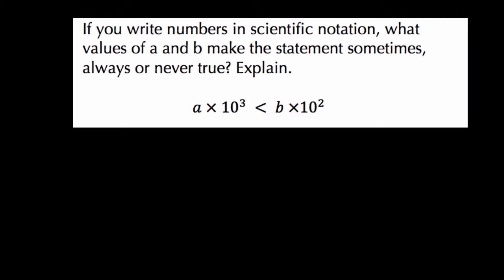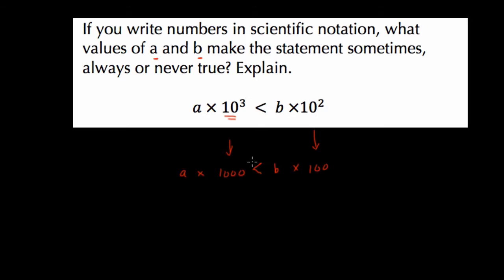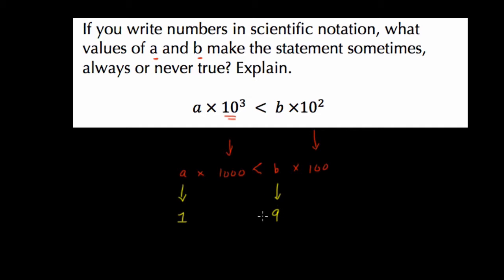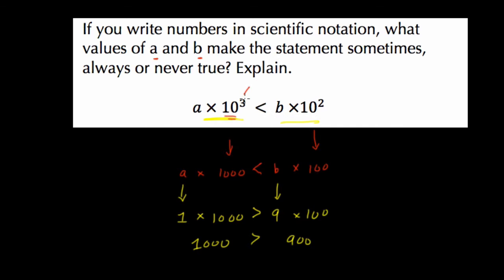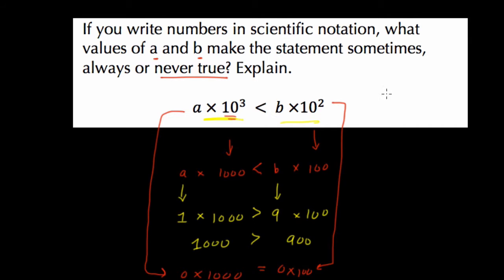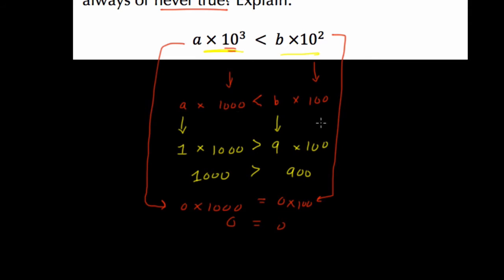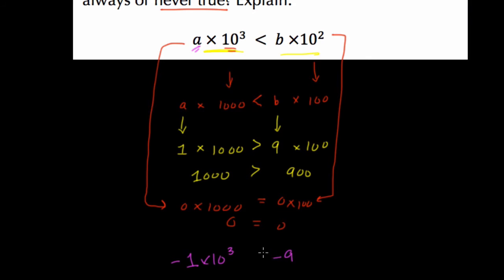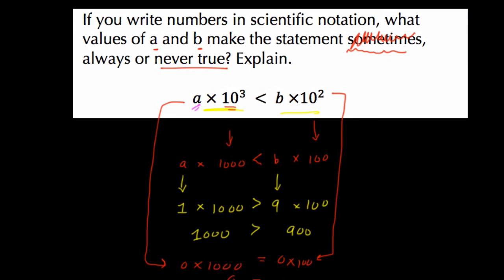Ordering Overview 2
In this video we review a few basics in ordering numbers in scientific notation